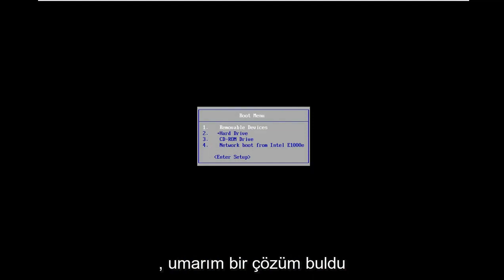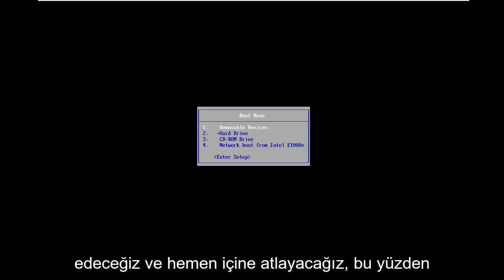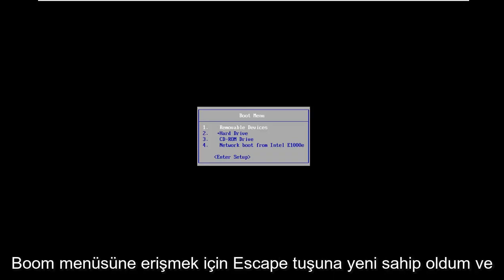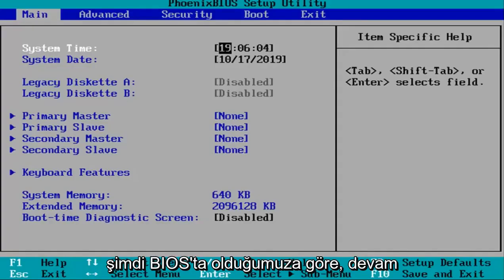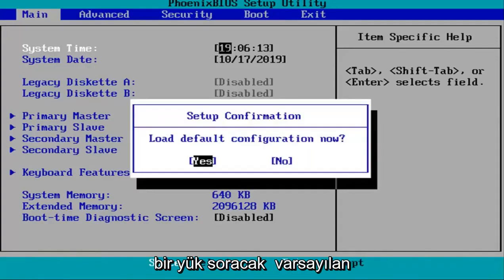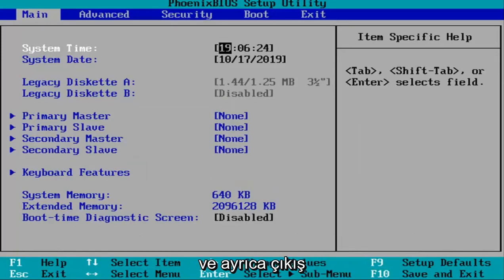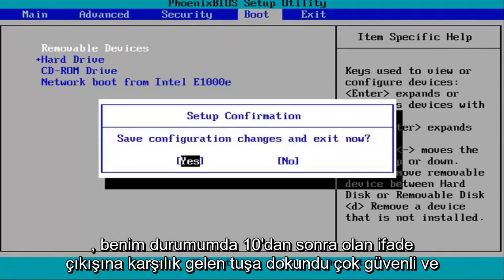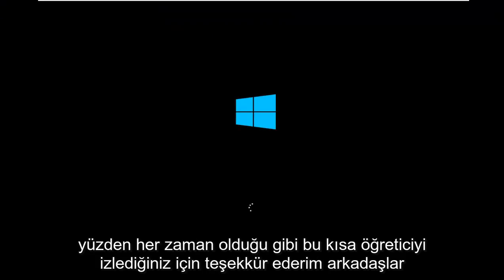Windows'ta 'Güvenli Önyükleme İhlali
Windows 11/10/8/7'de 'Güvenli Önyükleme İhlali - Geçersiz İmza Algılandı' Sorunu Nasıl Onarılır [Eğitim]

Windows 10 bilgisayarınız normal şekilde önyükleme yapmıyorsa, bunun yerine Güvenli Önyükleme İhlali, Geçersiz imza algılandı, Kurulumda Güvenli Önyükleme İlkesini Kontrol Edin yazan kırmızı bir uyarı kutusu görüntülerse, bu yazı size yardımcı olacaktır.

Bu sorun, önyükleme sırasında başlayan OEM imzalı olmayan bir önyükleme yazılımı yüklediğinizde oluşur. Dell, HP, Lenovo, ASUS, Samsung vb. Tarafından yapılan çeşitli dizüstü bilgisayarlarda birçok kişi bu sorunla karşılaştı.

Microsoft, svchost.exe'deki sürekli hizmet çökmeleri nedeniyle BitLocker'ın Windows 7 bilgisayarlarda sürücüleri başarıyla şifrelemesini engelleyen bir sorunu düzeltmek için Windows 7 için KB3133977'yi kullanıma sundu. KB3133977 bu sorunu başarılı bir şekilde çözerken, Windows 7 üzerinde çalışan ASUS bilgisayarları için yeni bir tane oluşturur ve onları İşletim Sistemlerine önyükleme yapamaz hale getirir. Bilgisayarınızda Windows 7 çalışıyorsa ve ASUS anakart varsa, KB3133977 güncellemesini indirip yüklemek, bilgisayarınızın önyükleme yapamamasına ve her başlatmaya çalıştığınızda bilgisayarınızın UEFI'sinde bir Güvenli Önyükleme İhlali hata mesajı görmenize neden olur. .

ASUS anakartlar, bilgisayarları kötü amaçlı yazılım saldırılarına ve diğer tehditlere karşı korumak için Microsoft Güvenli Önyükleme teknolojisini kullanır, ancak Windows 7 bu teknolojiyi desteklemediğinden, Windows 7 çalıştıran ASUS bilgisayarlarda bu özellik varsayılan olarak tamamen etkinleştirilmez. KB3133977 güncelleştirmesinin yüklenmesi, Güvenli Önyükleme özelliğinin tamamen etkinleştirilmesine neden olur. Güvenli Önyükleme, tamamen etkinleştirildiğinde, bir bilgisayarın kendi işletim sistemine önyükleme yapmasına izin vermeden önce bir yükleyici denetimi yapar ve teknoloji Windows 7'yi uyumlu bir İşletim Sistemi olarak tanımadığından, tutarsız yükleyici anahtarlarını algılar, bilgisayarın önyüklemesini engeller ve bilgisayarın önyüklemesini engeller ve aşağıdakileri görüntüler. KB3133977 güncellemesinden sonra Güvenli Önyükleme İhlali hata mesajı.